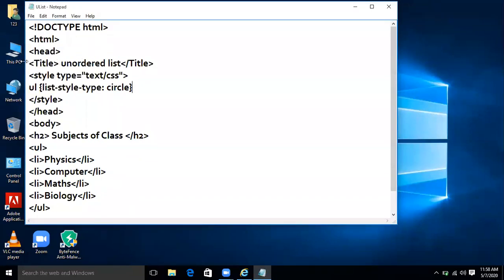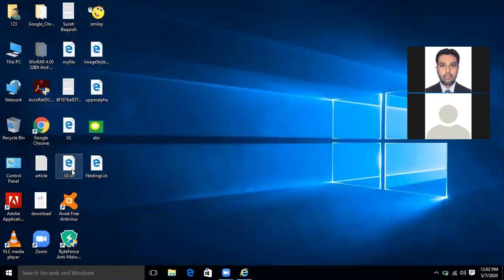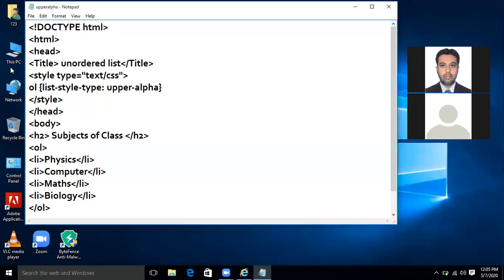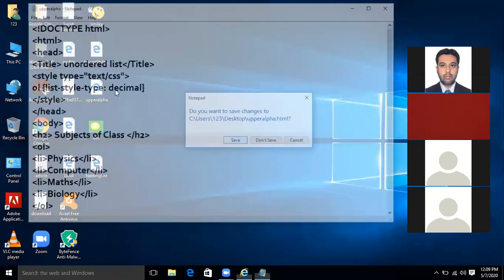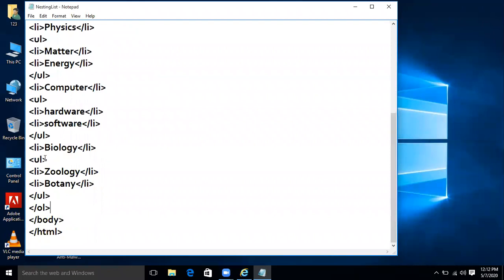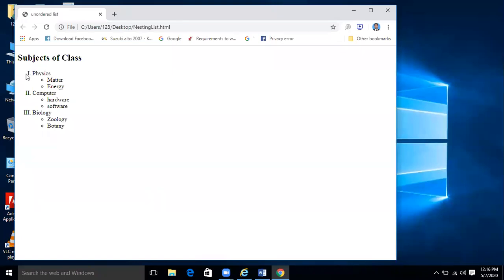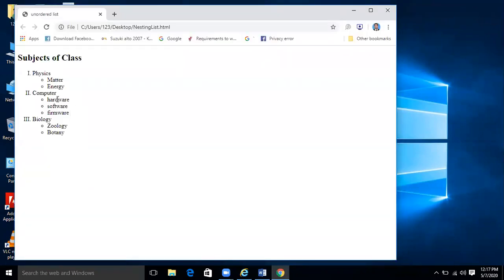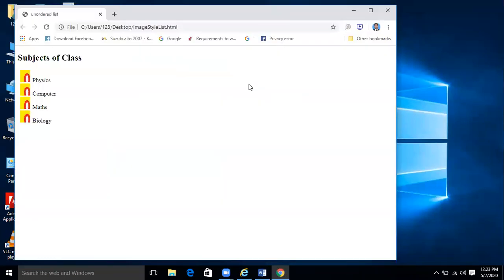Class VIII Chapter 3 Ordered Lists and Nested Lists